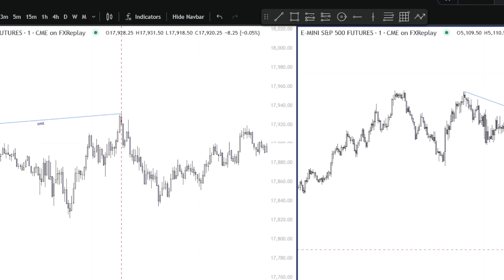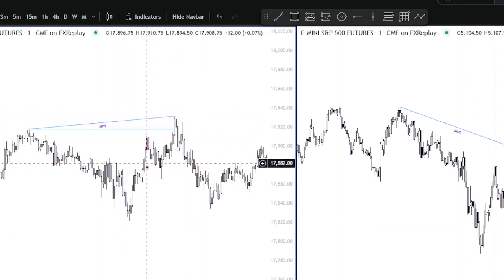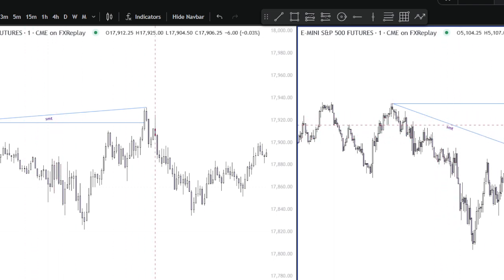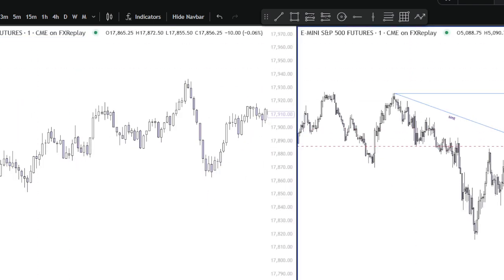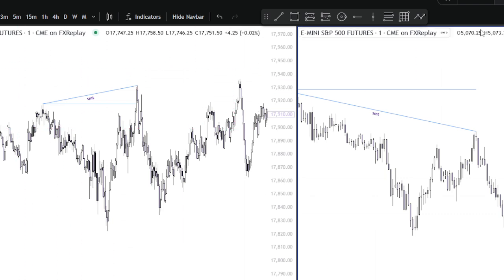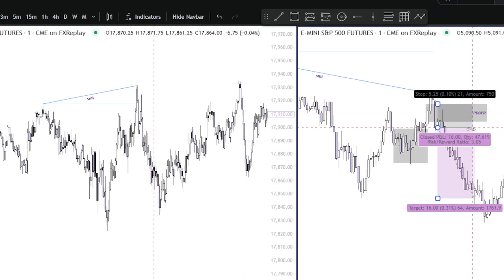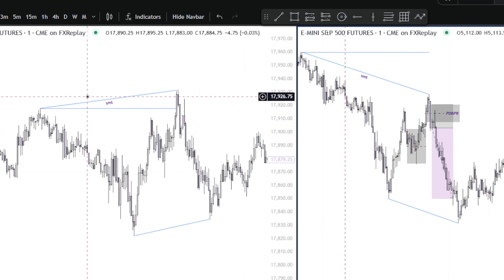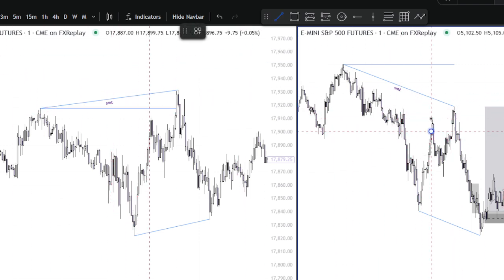smt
Trading involves financial risk. Never trade with money you can't afford to lose.